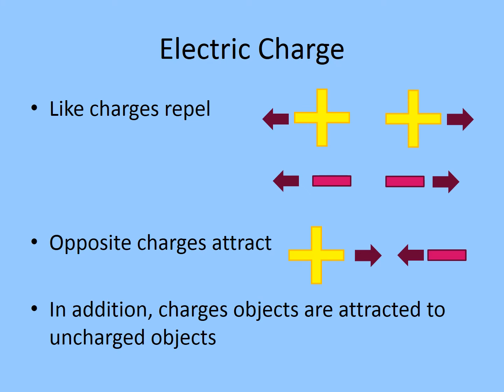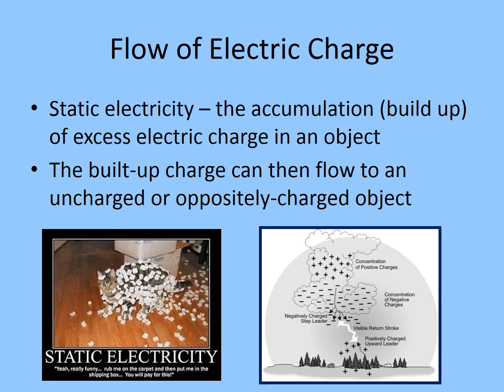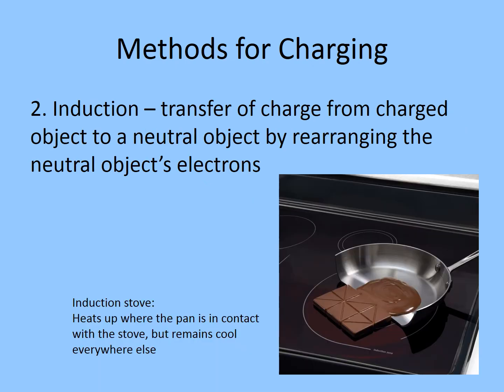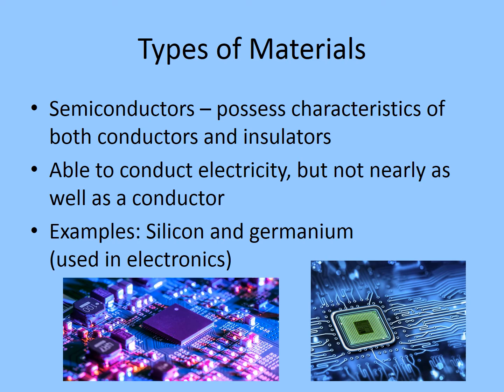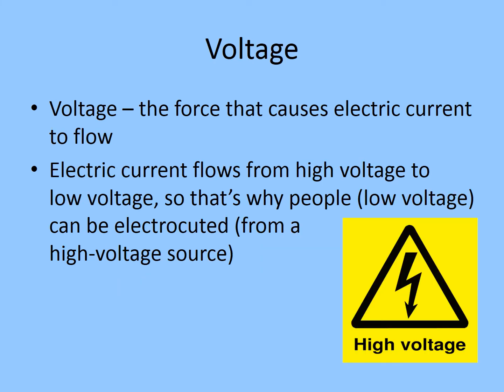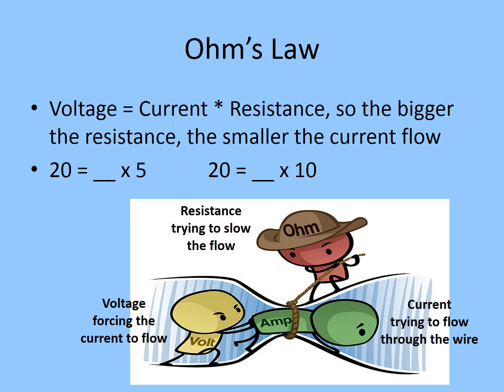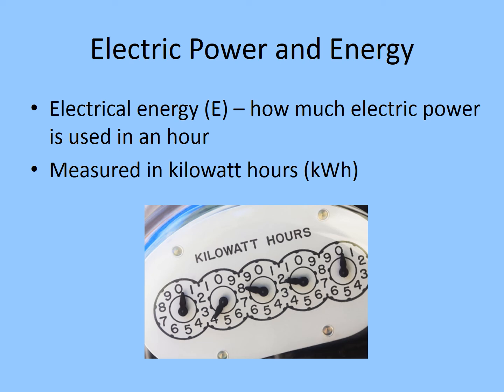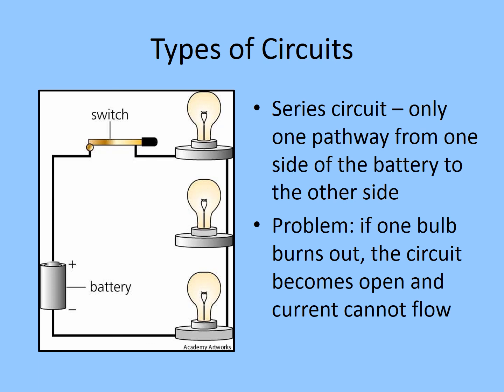Electricity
Summary of electricity notes